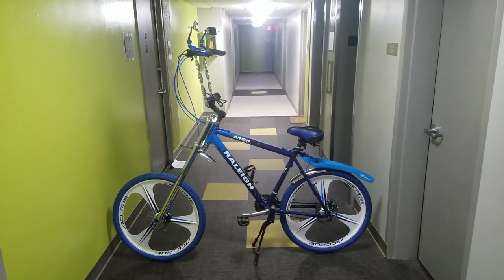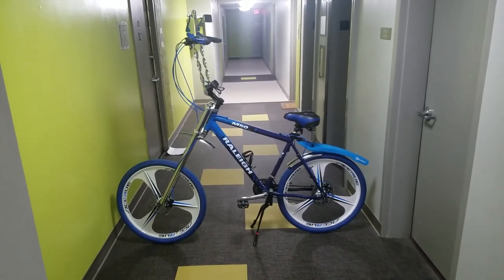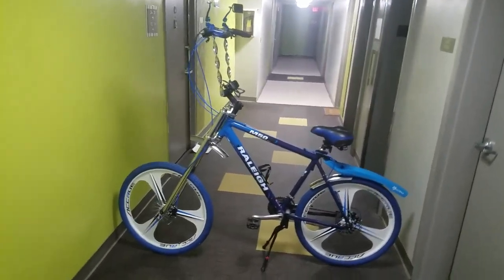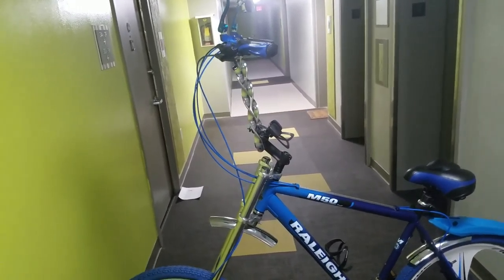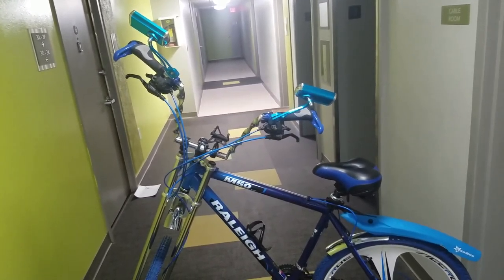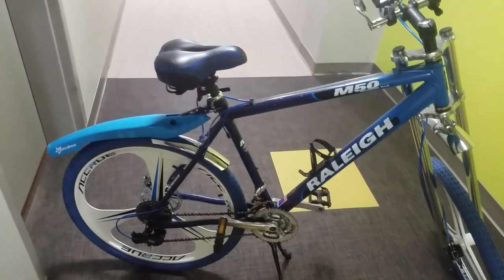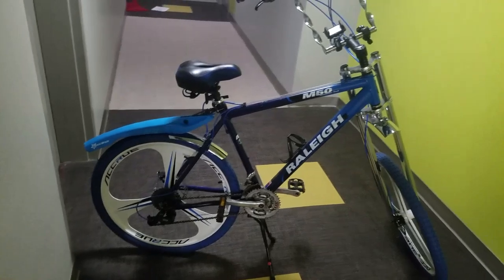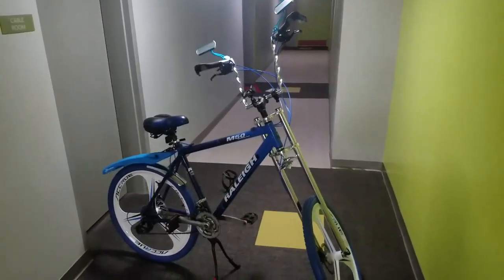A burnnie bike Beach Cruiser Bike.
Beach cruiser bicycle,bike.